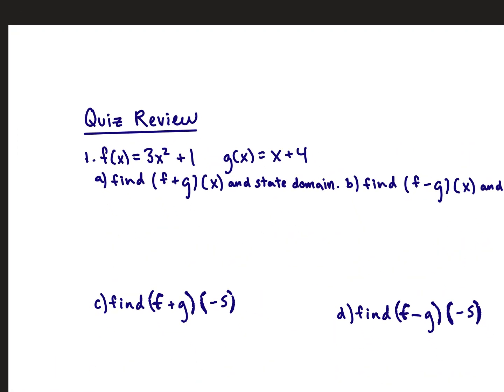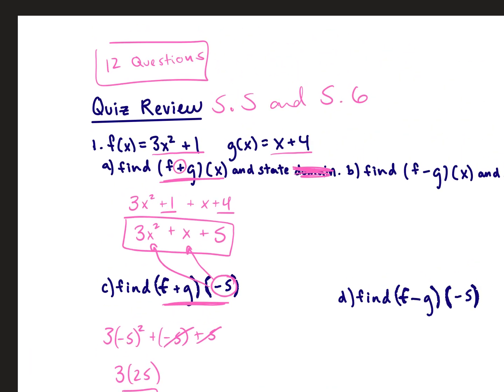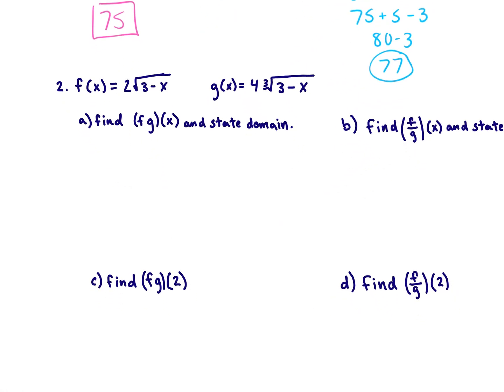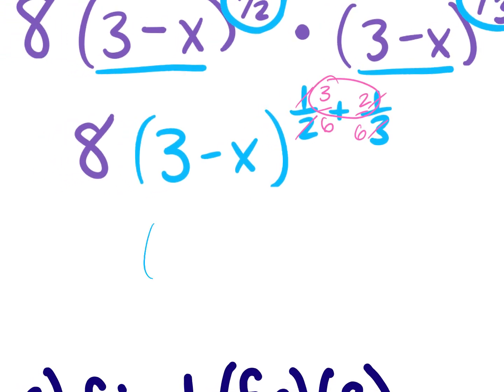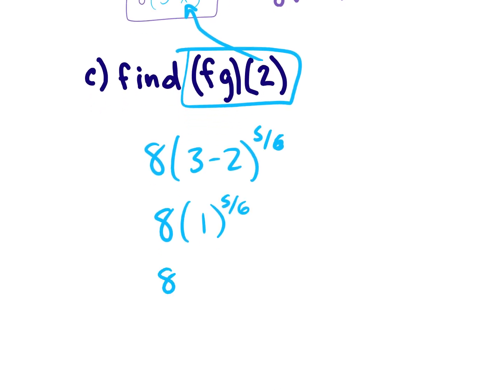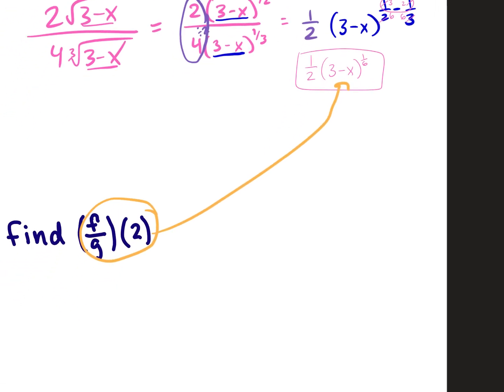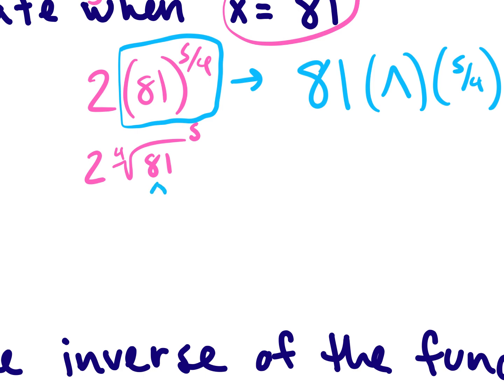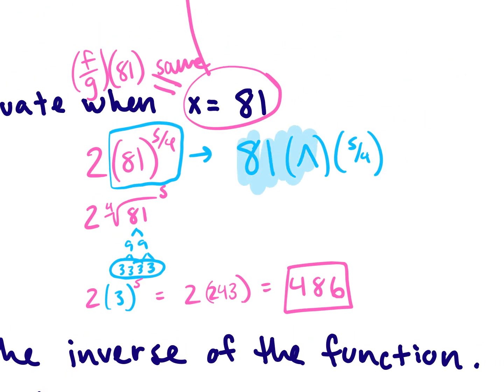2.27 ALG2 QUIZ #3 REVIEW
00:00 Slide 1
11:03 Slide 2
22:17 Slide 3